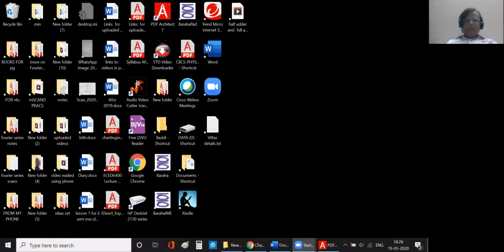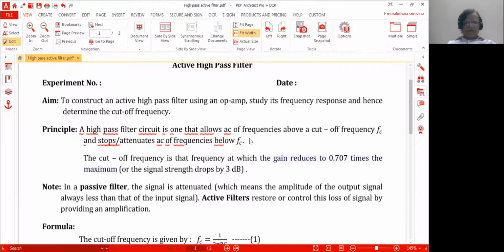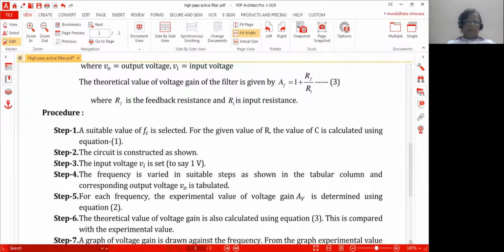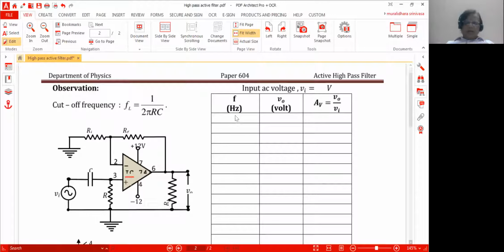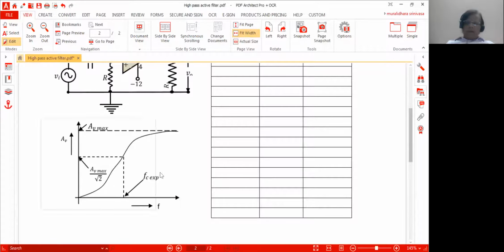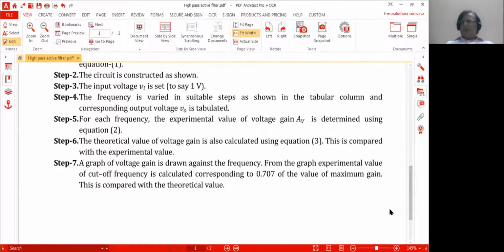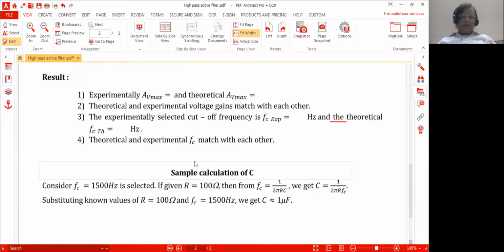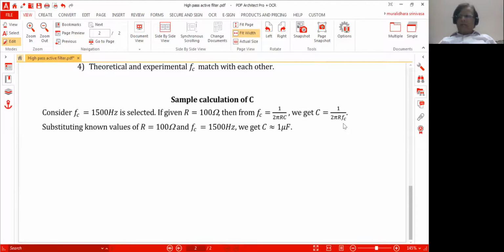Op amp based high pass filter 1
Explains the  procedure  for  performing the  experiment